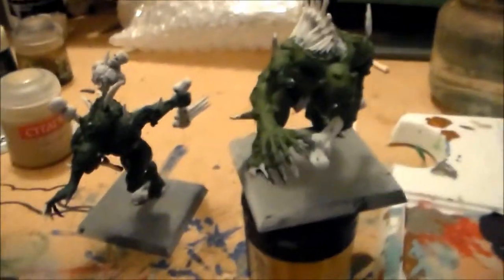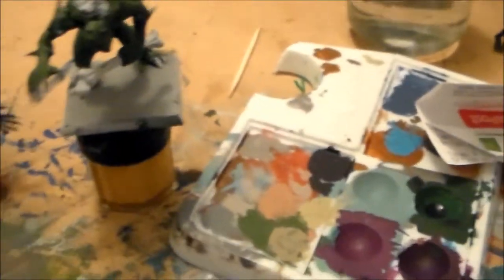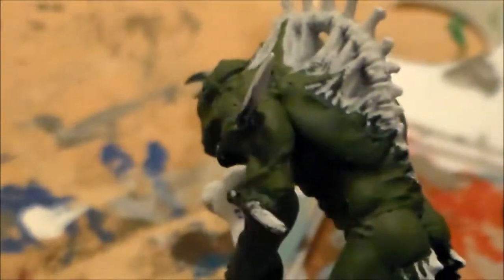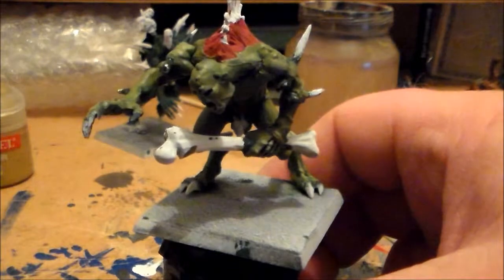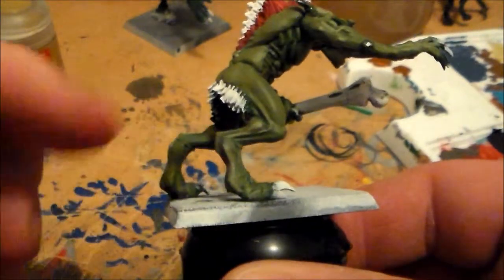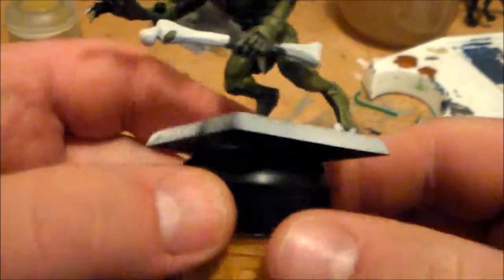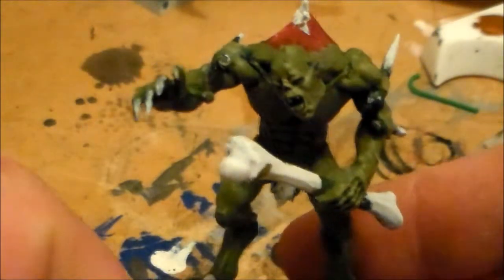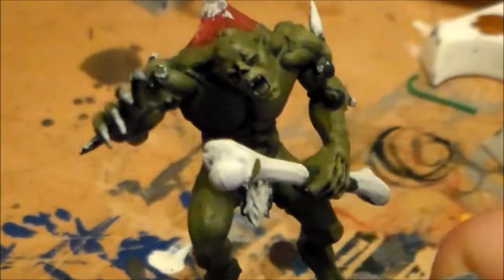LETS PAINT VC Crypt Horrors PT 1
For the better pictures dont forget to check out the blog